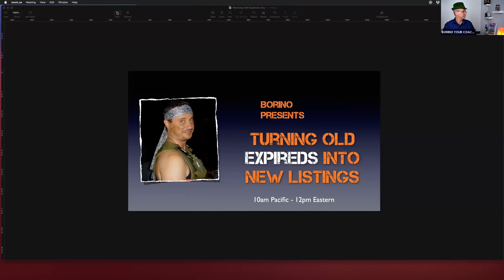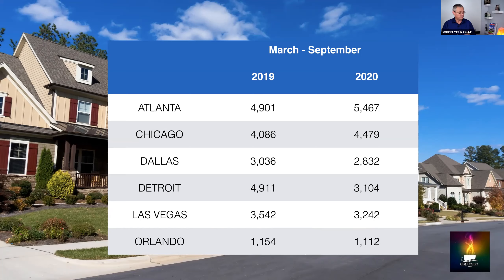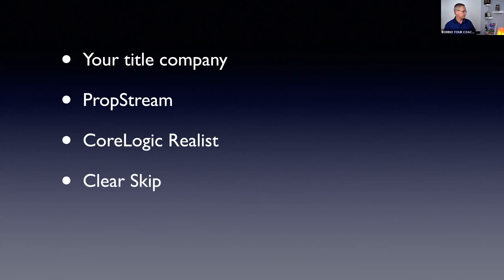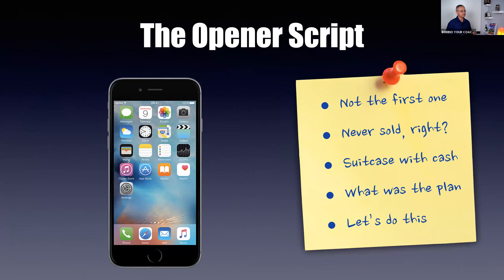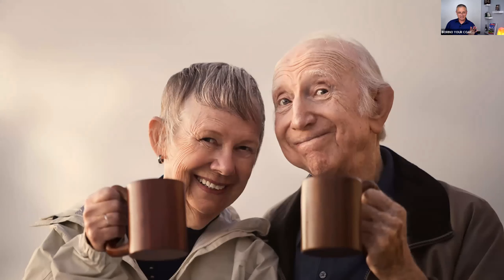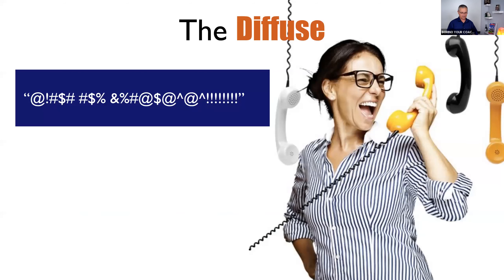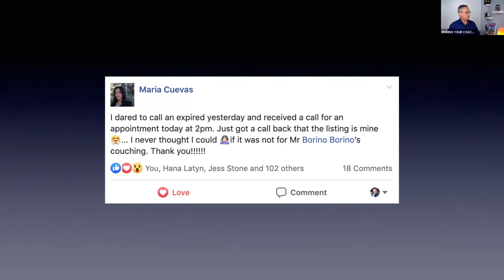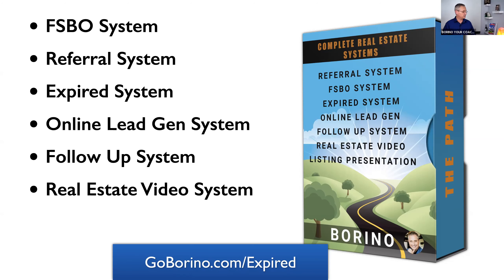Great Seller Leads For Real Estate Agents - Expired Listings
realestate - Great seller leads for real estate agents - expired listings. This is a complete real estate training session for agents who need more listings.
In this session, your real estate coach Borino will show you a system that turns old expired listings into leads and listings in 2021. How to approach the prospects with an easy no-resistance script. Why you need an expired package, what goes in it and when to deliver it. How to follow up with each expired until you get the listing appointment. What are the best tools, systems, and resources to help you find motivated sellers.
How to contact the leads: call, text, email, and even go and door knock that home to introduce yourself and see if this is someone you could work with. Prepare a small expired package you can leave with the seller. It should include some information about their property, some recent sales in the area, a market analysis, information about you, and how you plan to sell the home. Make it as tailored to their property as possible…if it’s generic, it’s not going to be as effective. Everyone just does really generic advertisements and they’re a dime a dozen, make sure you show up with more than just a business card. If they do answer, say you saw the listing expire and you wanted to introduce yourself and offer some information about the neighborhood and the services you offer. It’s not so much about selling yourself, but about finding what they’re looking for and helping THEM. It’s a subtle difference here, don’t just e about you…this is 100% about them, so make everything geared towards helping them.
Then your follow up will start a relationship and continue the dialog with the seller... And ultimately convert them into a good listing and a loyal client.